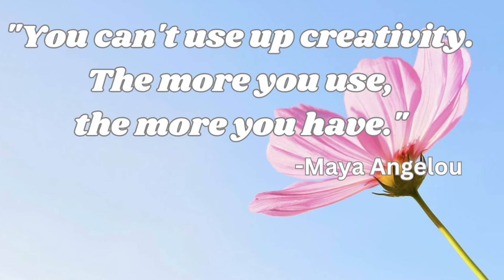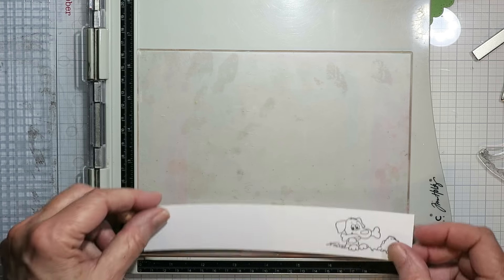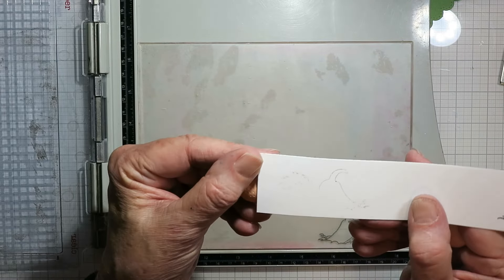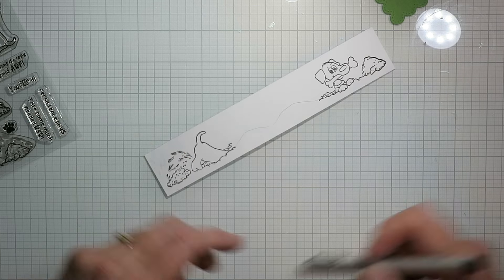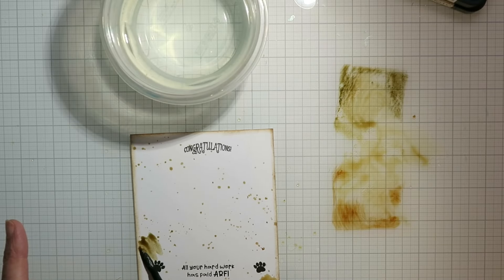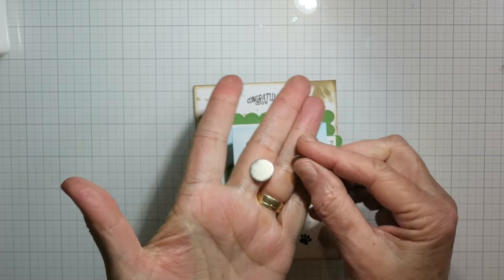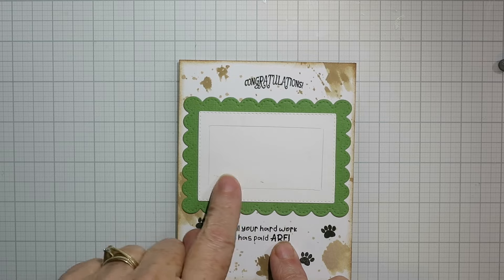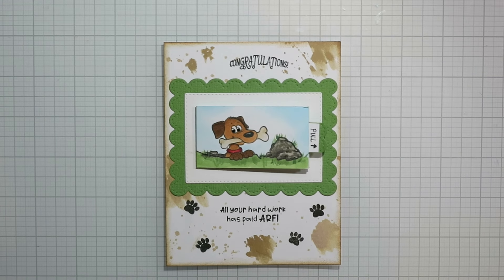Magnetically Extending Card/ Great Way to Add a Surprise!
This is a really fun way to add or extend an image on your card!  It would be a great way to add an extra long sentiment, or perhaps groupings of images.